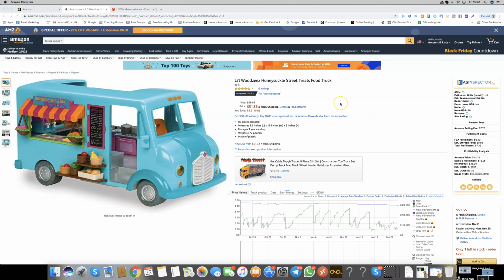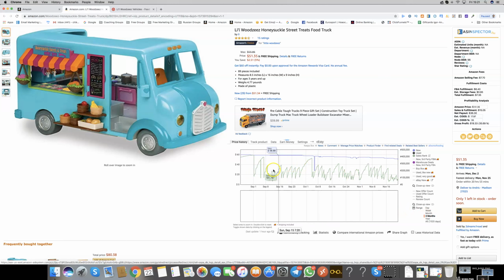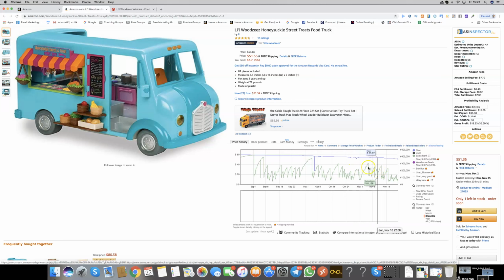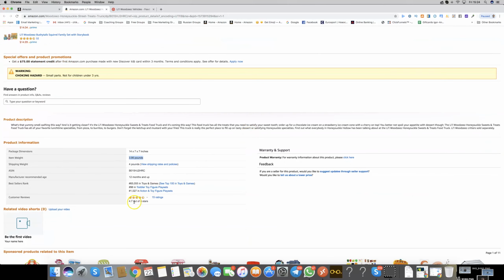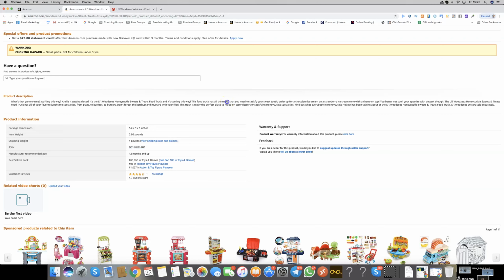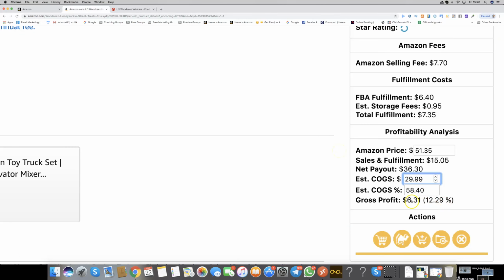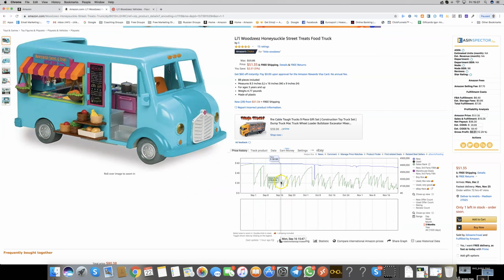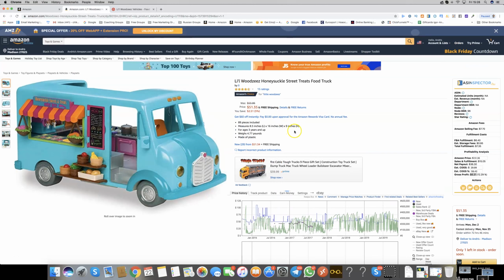Choosing Profitable Online Arbitrage Product On Amazon